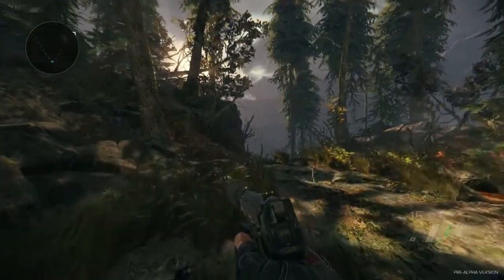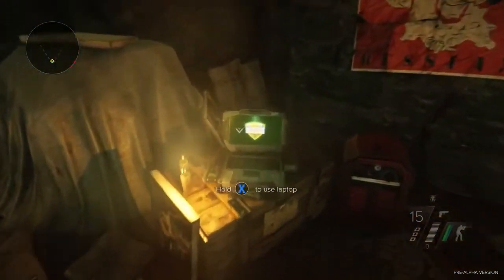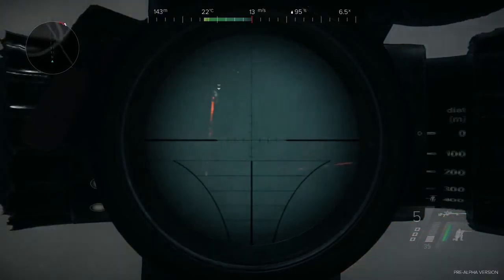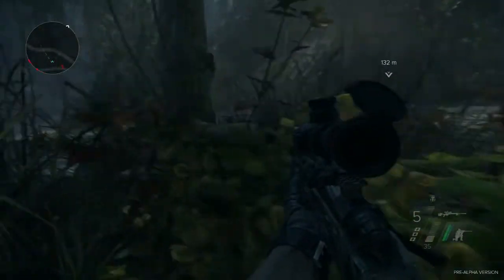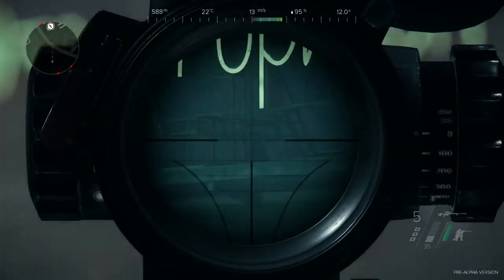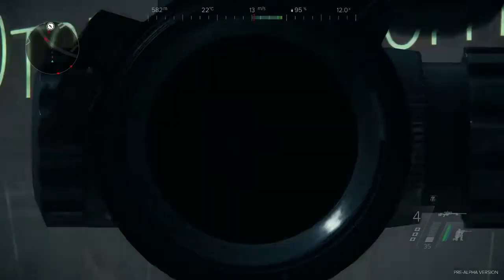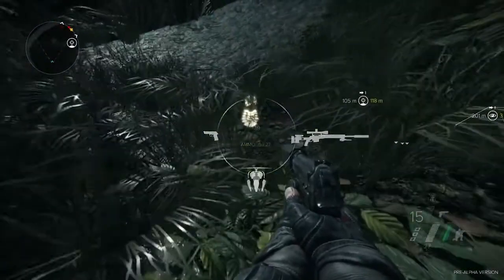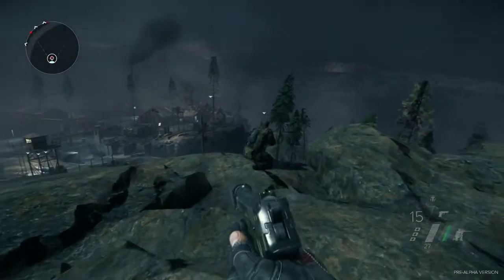Sniper Ghost Warrior 3 Part 1 Walkthrough Playthrough Gameplay (PS4/XboxOne/PS3/Xbox360)